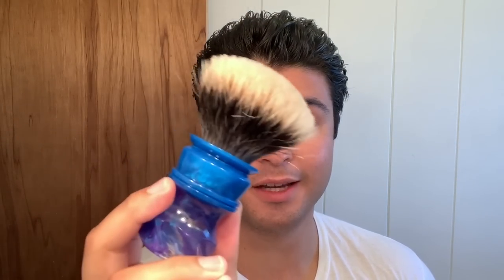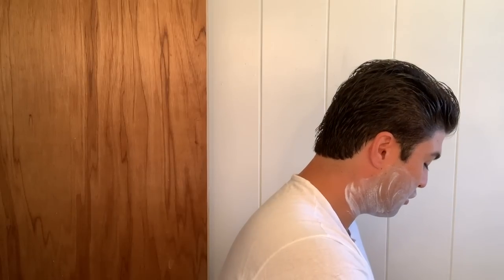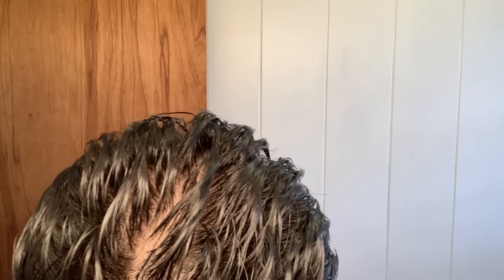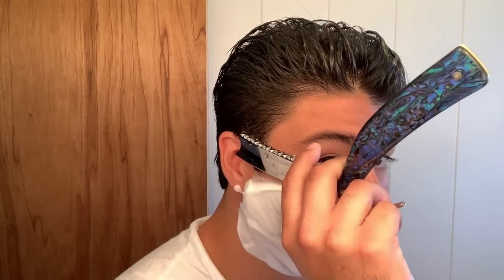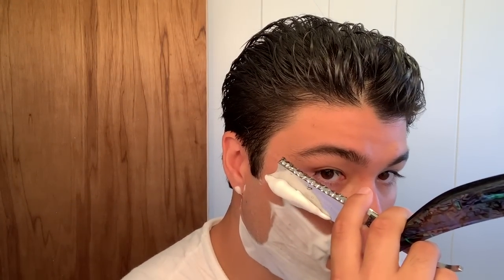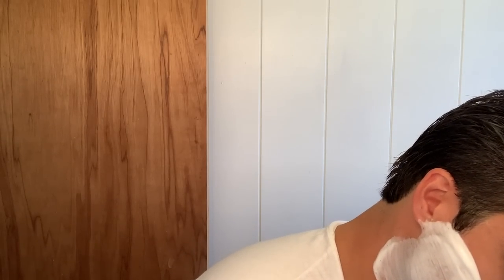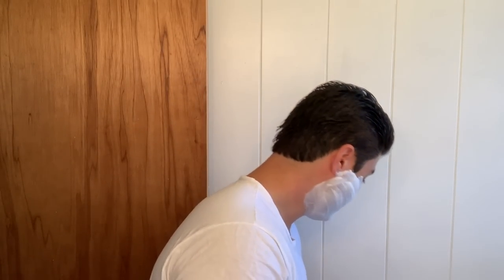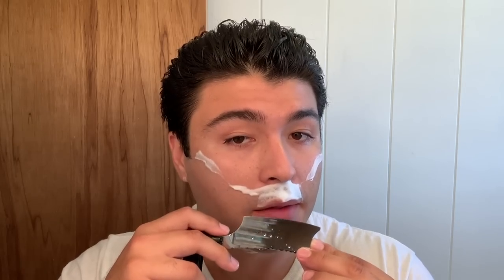Little Fictions by Ariana & Evans | The Daily Shave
The soap for today is Little Fictions by Ariana and Evans in collaboration with Grey Matter Perfumes. The base is Peter’s newest iteration of his tallow base with goats milk and lanolin. This newer base has the addition of pork lard, Japanese Camellia oil and yogurt amongst other ingredients. The performance on this soap base is elite in my opinion having top marks in every category. It lathers very easily, takes lots of water and generates a thick, creamy and slick lather. The residual slickness is excellent and post shave feel is second to none. A post shave can easily be forgone with this soap.

The scent by Grey Matter is a very complex one. As described by them they wanted to capture the essence of Puerto Rico having a forest that transitions to the beach. As such I get very tropical and aquatic notes like coconut and a slightly salty but not overly briney aquatic note on the top. At the base I get the wood notes that invoke thoughts of a forest. This is a very complex and well blended scent that can be worn year round and suits many occasions.

For all the best products in traditional wet shaving. Check out West Coast Shaving